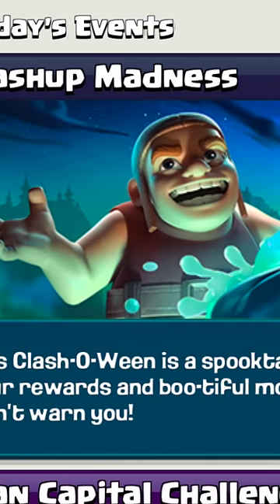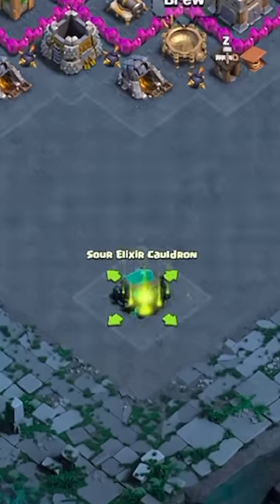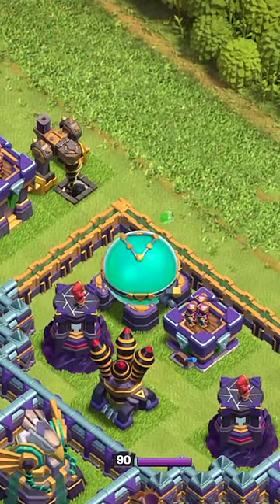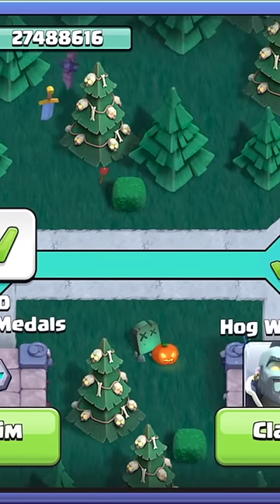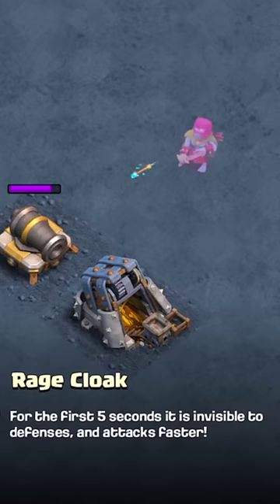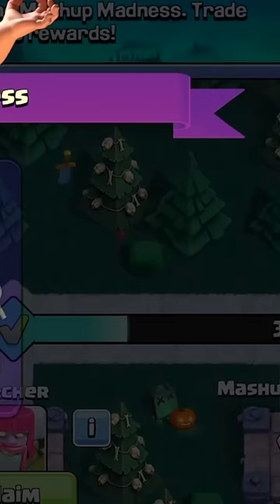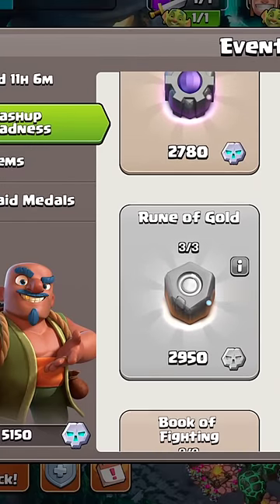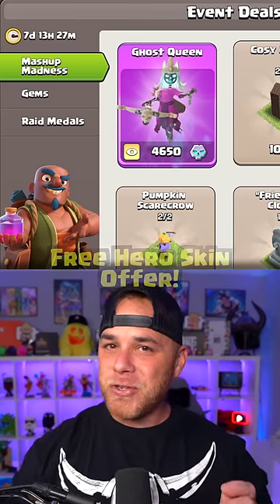NEW Builder's Mashup Madness in 35 Seconds (Clash of Clans)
The Builder's Mashup Madness Halloween Event is coming to Clash of Clans! Kenny Jo provides a detailed breakdown of this CoC New Event.  Included in this video is the 2023 Clash-o-Ween Obstacle called the Sour Elixir Cauldron, 4 temporary troops: Barcher, Hog Wizard, Lavaloon, Witch Golem, a New temporary currency called the Mashup Medal AND all sorts of free prizes in the Mashup Tab of the Merchant tent!